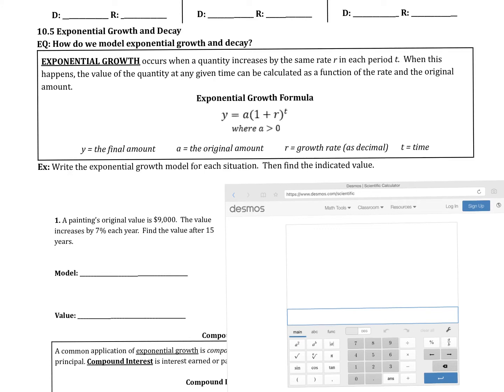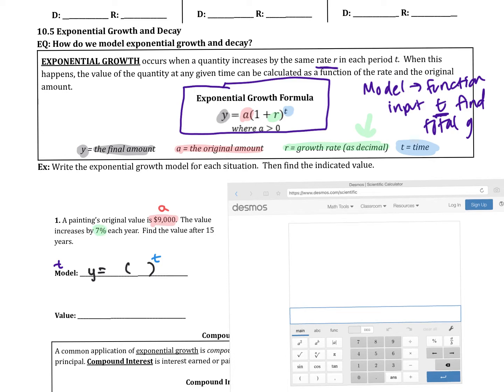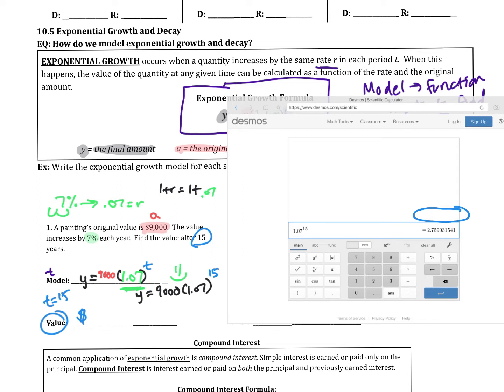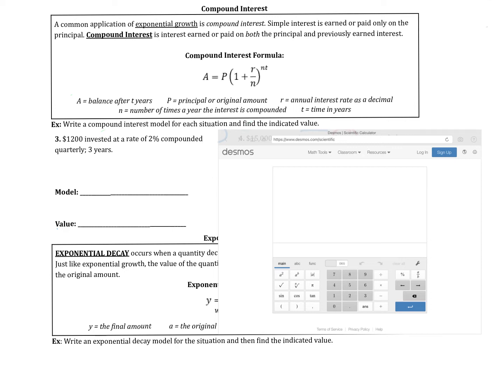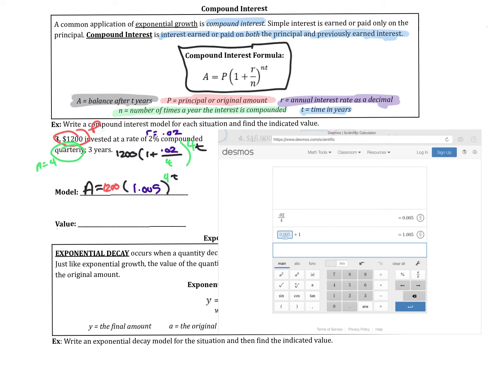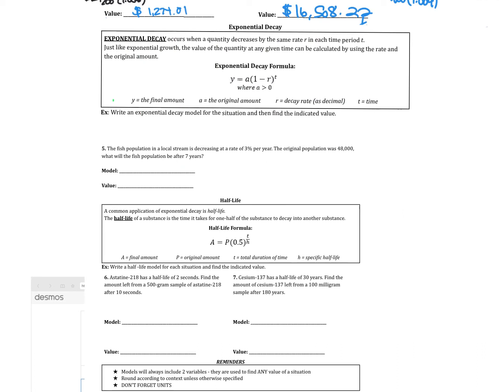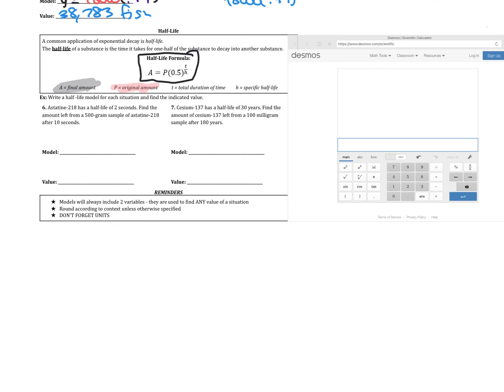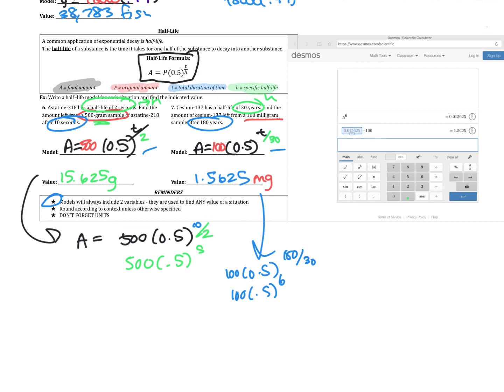(10.5) Modeling using Exponentials (Growth, Interest, Compound Interest, Decay and Half -life)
This video teaches how to work through word problems involving exponential functions such as Growth, Simple Interest, Compound Interest, Decay and Half -life